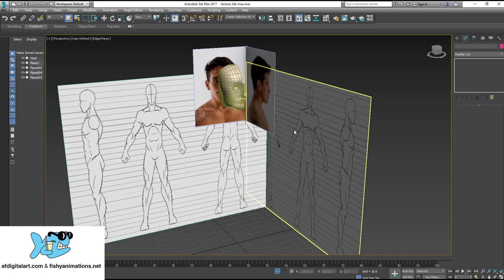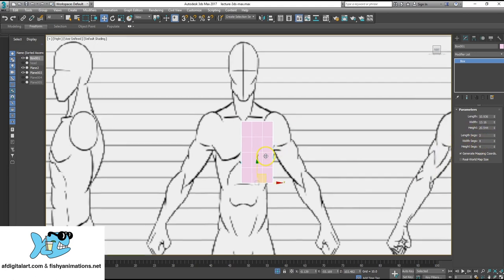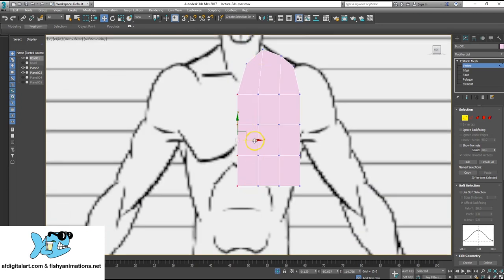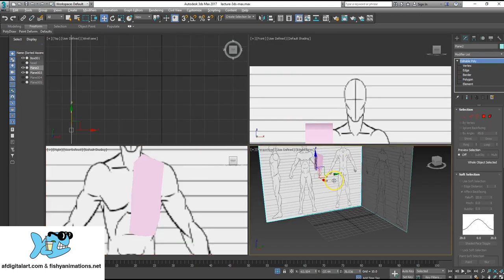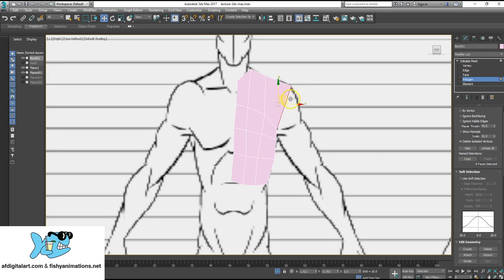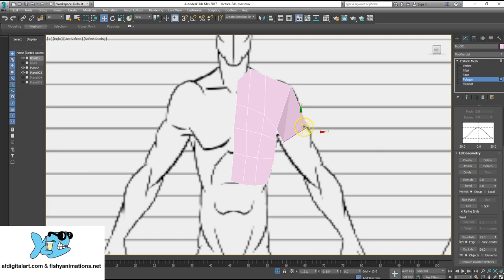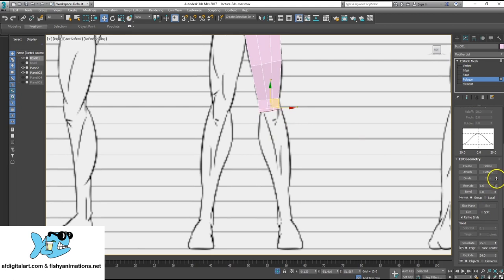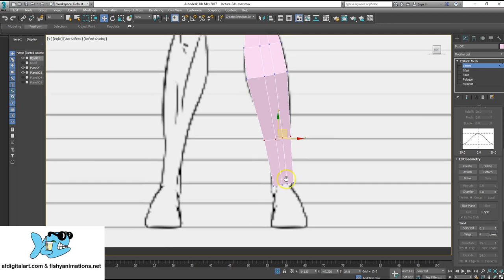3ds Max - Mudbox - Character Modeling - Part 5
Throughout this video, I'll show you how to 3D model a character using industry standards in 3ds Max and Mudbox.
Go to afdigitalart.com to view my Graphic Design work!
Go to fishyanimations.net to view my Animation work!